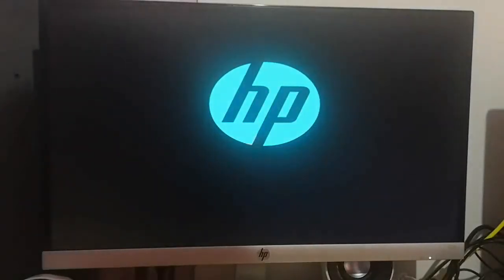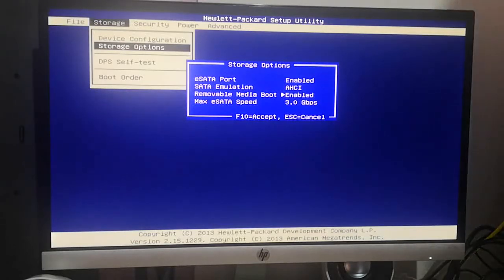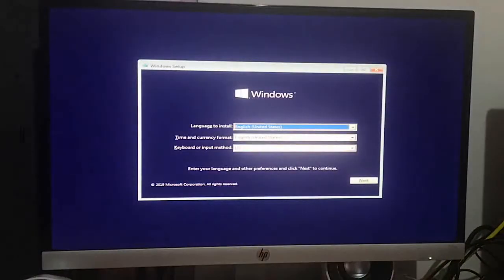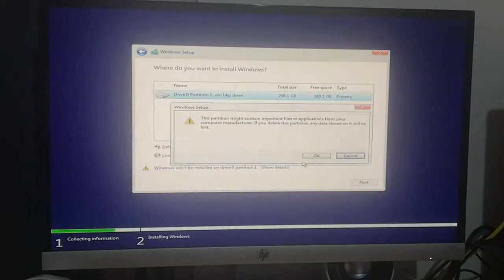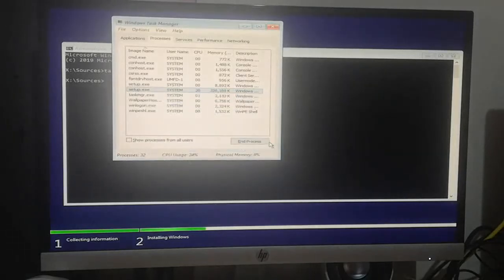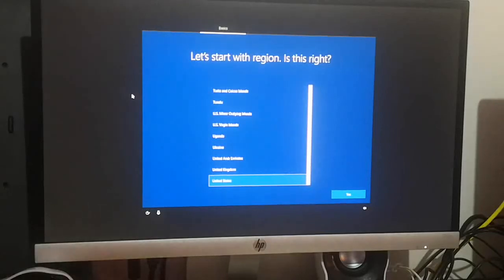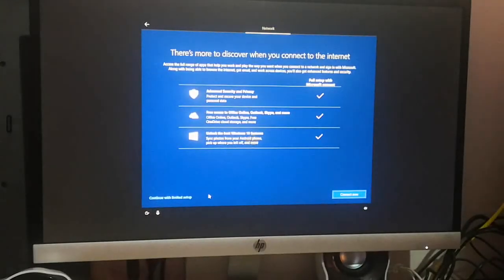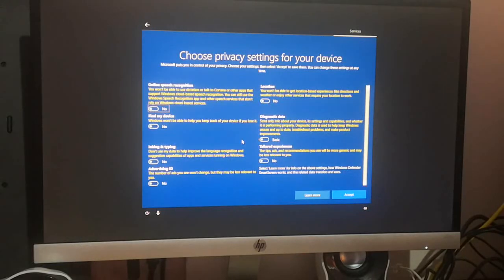How to install Windows 10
Service desk Analyst complete course

please do use the above link only while buying the course so I will get max amount.